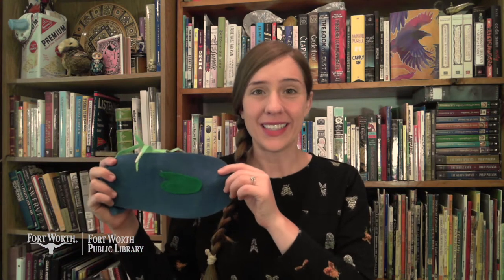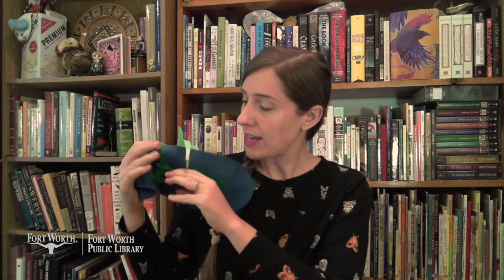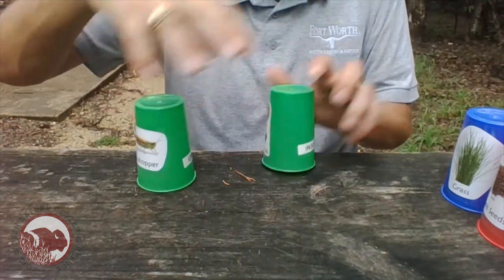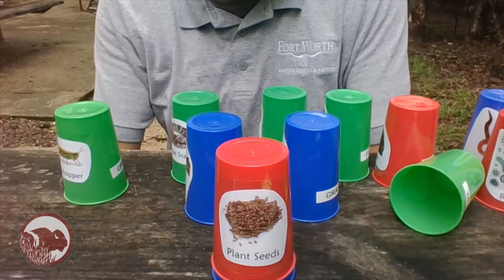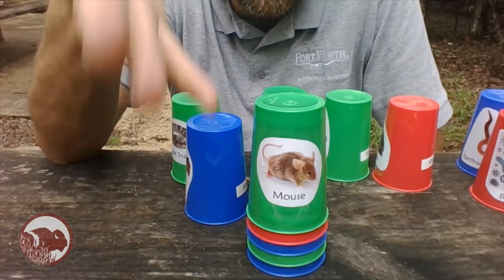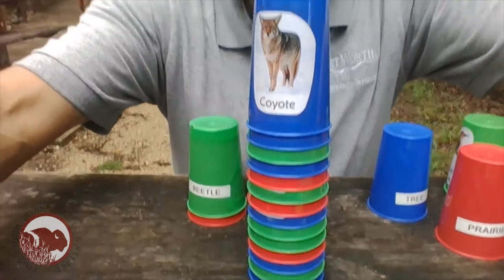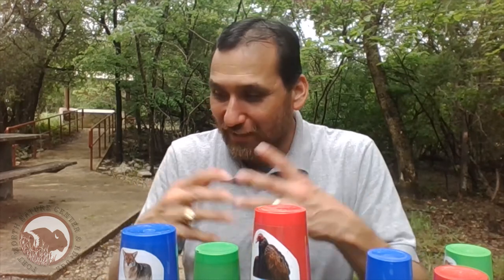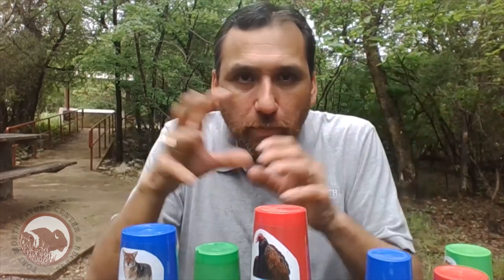Food Webs | Fort Worth Public Library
Have you ever heard of the "circle of life?" Food webs are another way to see how every living thing connects with one another!

Copyright: Charlotte Diamond Music SOCAN 1985
As recorded on "10 Carrot Diamond and 24 Carrot Diamond"